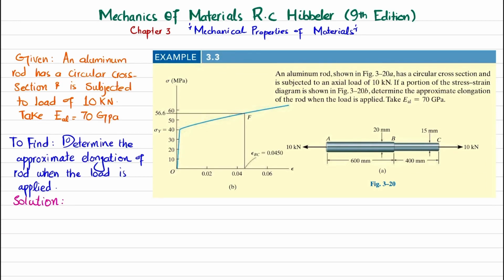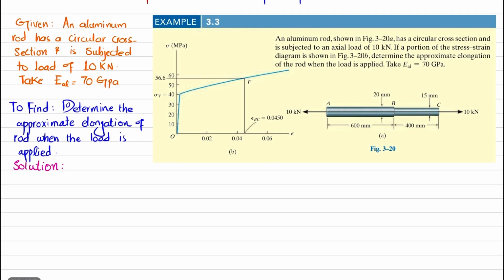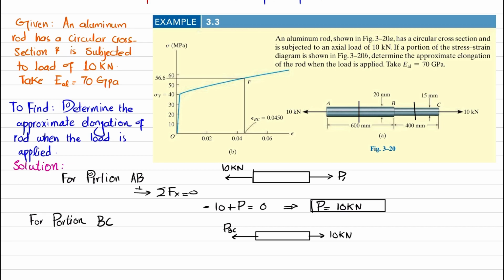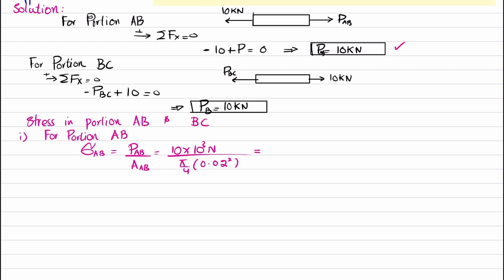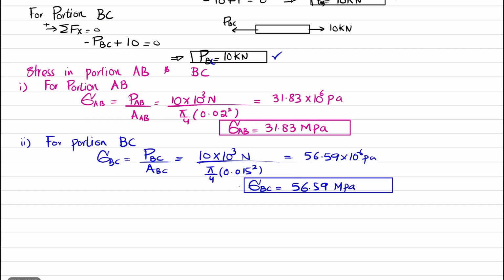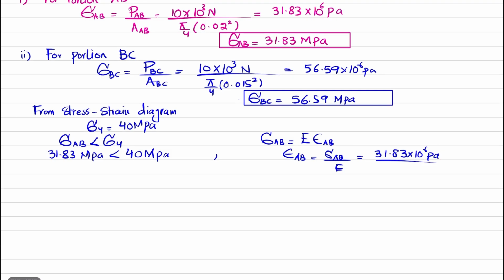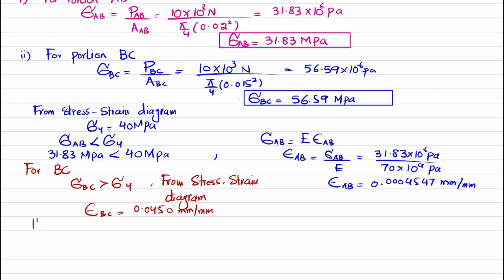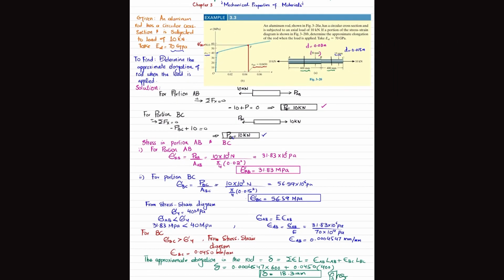Determine the approximate elongation of the rod | Example 3.3 | Mechanics of materials RC Hibbeler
An aluminum rod, shown in  Fig.3–20 a , has a circular cross section and is subjected to an axial load of 10 kN. If a portion of the stress–strain diagram is shown in  Fig.3–20 b , determine the approximate elongation of the rod when the load is applied. Take    Eal = 70 GPa.
299 Problem solutions of all chapter of  Mechanics of Materials by Beer & Johnston